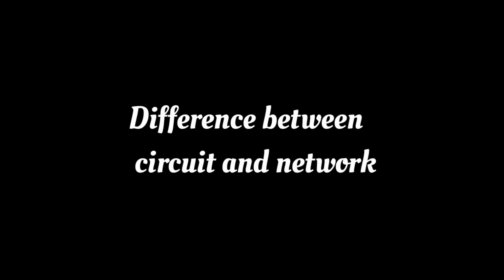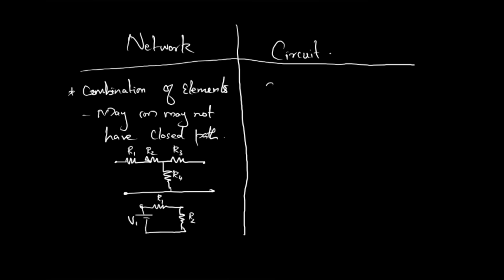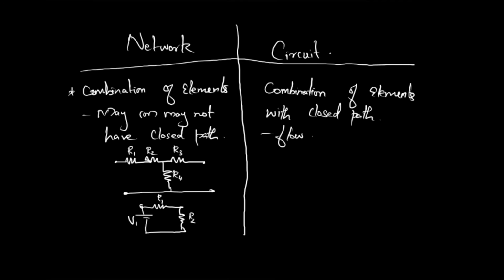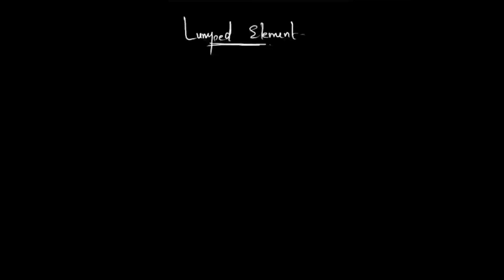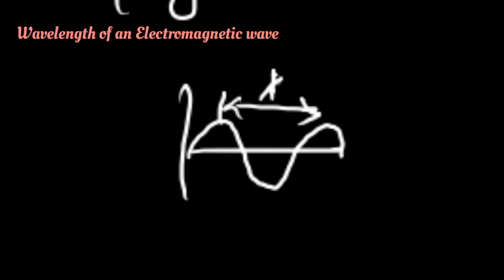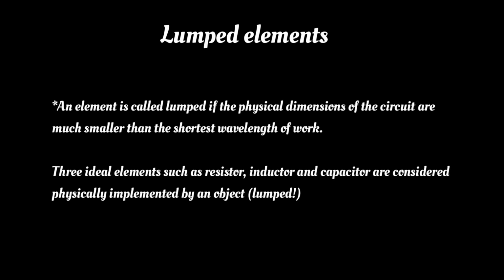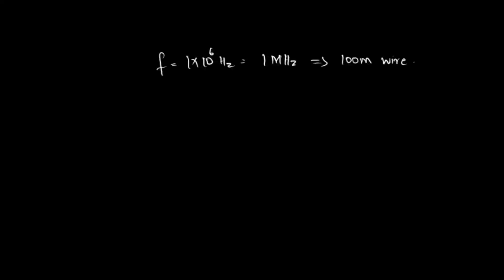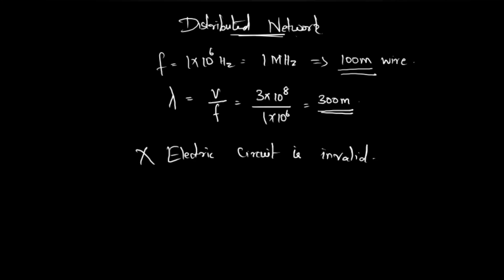Basic concepts - Network vs circuit, Lumped vs distributed elements,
This video discusses about the difference between a circuit and a network, condition in which electric circuit theory is valid and the difference between lumped and distributed elements.

This is one of the videos of the series playlist Electric circuits.

This playlist aims at discussing Electric circuits subject from competitive exams point of view. Only the necessary topics are discussed but with good detail.

To know how to score your first 15 marks in any electrical based competitive exams watch the following video

This channel aims at aiding the competitive exam preparation for the Electrical engineering graduates for GATE, TNEB and TRB.